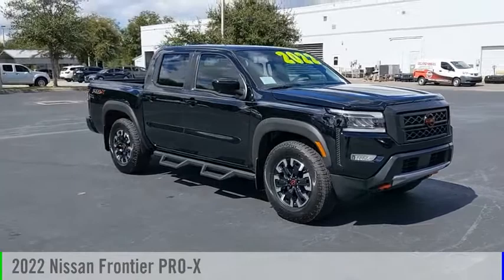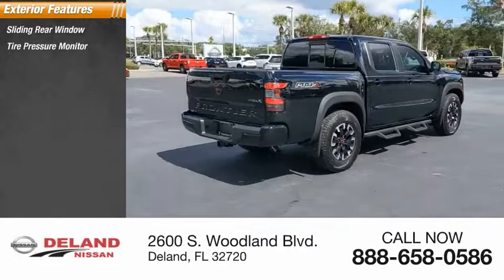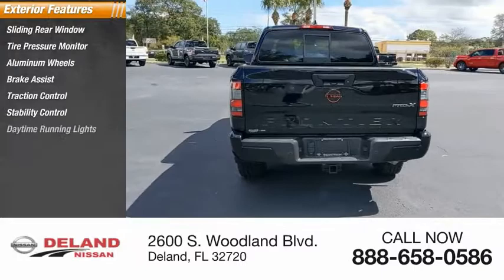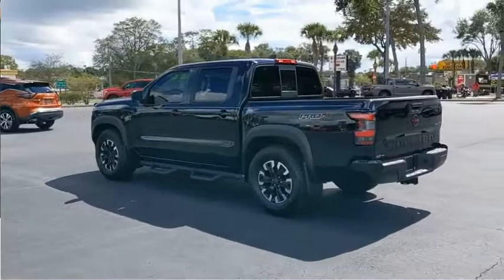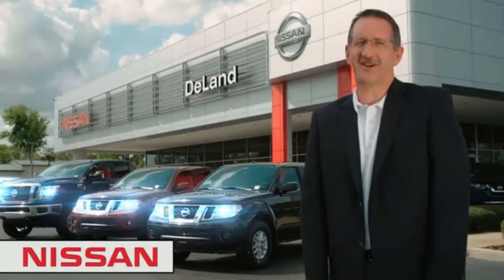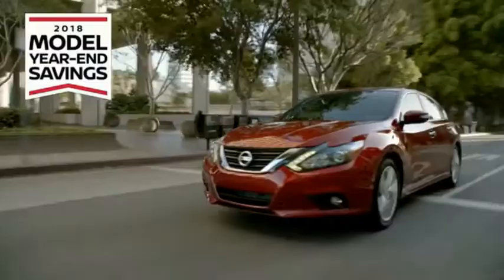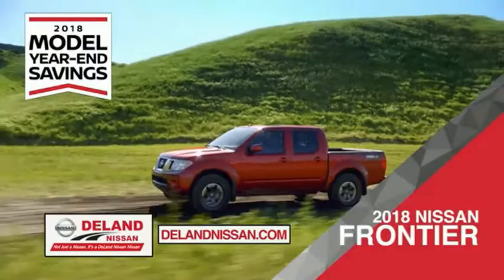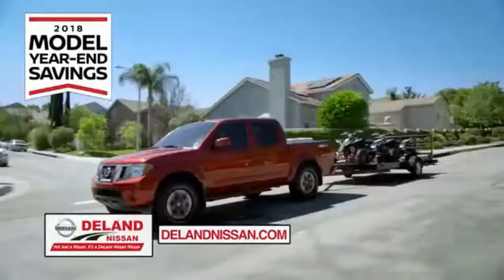2022 Nissan Frontier DeLand Nissan N613650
Financing

Payment Calculator

Service Appointment

Deland Nissan
2600 S. Woodland Blvd.